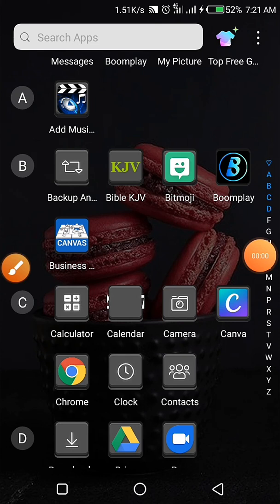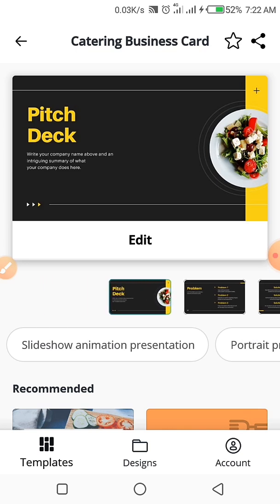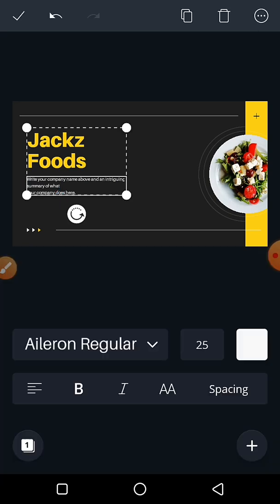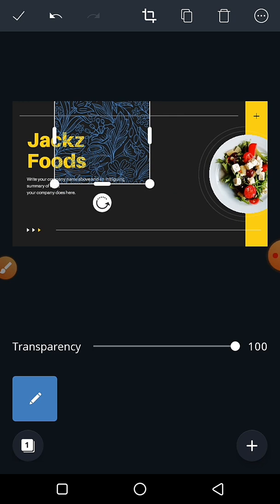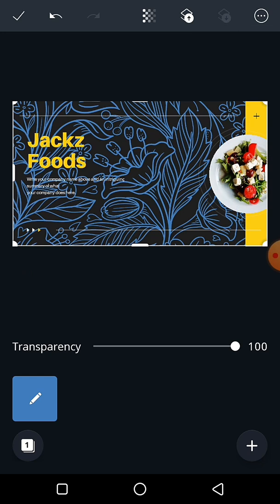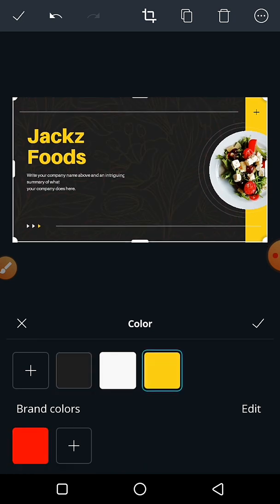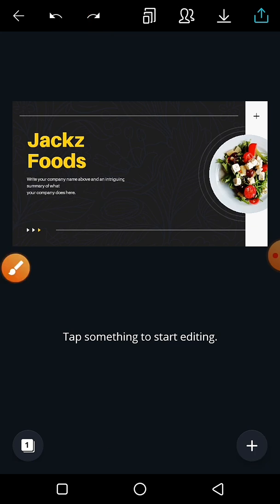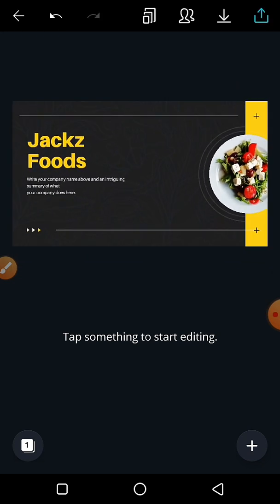How to design a business card With your mobile phone using canva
This video explains how you can  Design a complementary card for a restaurant on your mobile phone using the  CANVA mobile